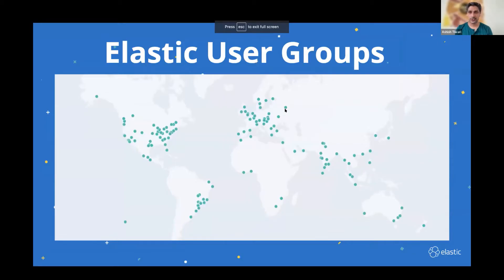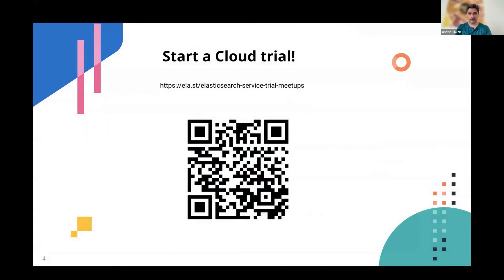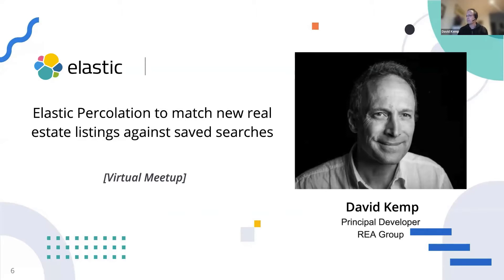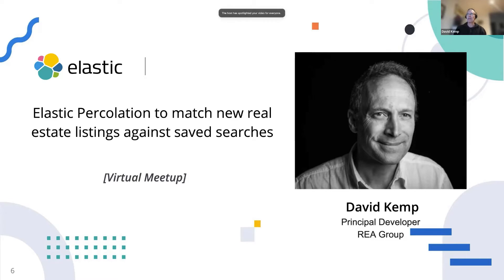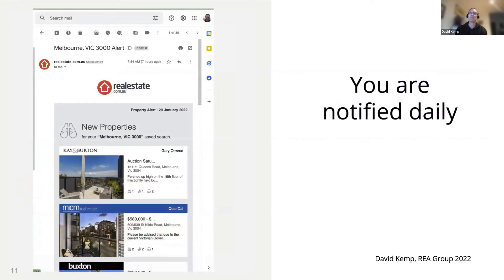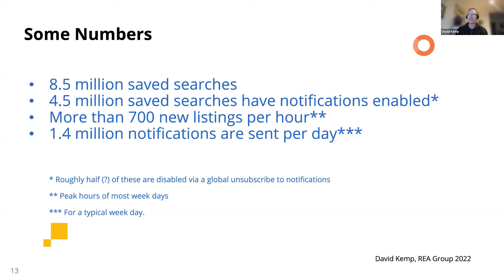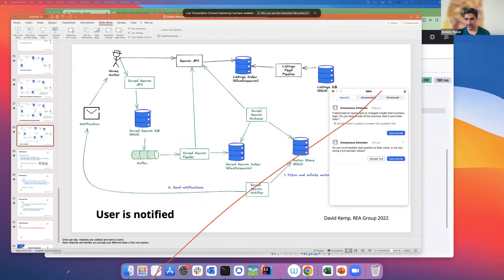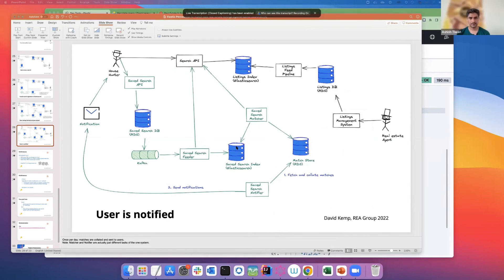Elastic Percolation to match new real estate listings against saved searches (REA Group-David Kemp)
Elasticsearch's percolation feature allows REA Group to send daily notifications to users of realestate.com.au to alert them when new real estate listings match their saved searches.

In this talk, David will describe Elasticsearch percolation and how REA Group uses it to match thousands of new listings per day against millions of saved searches.